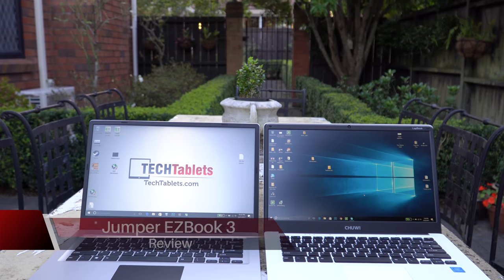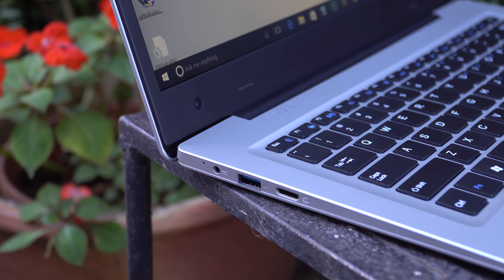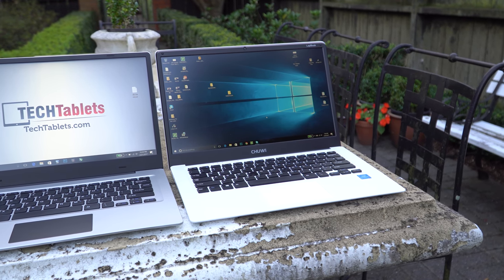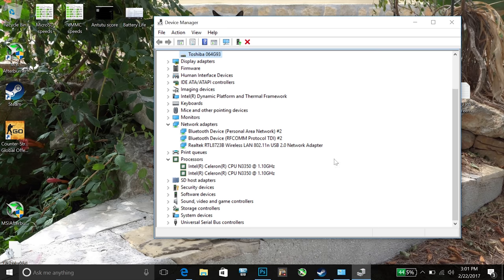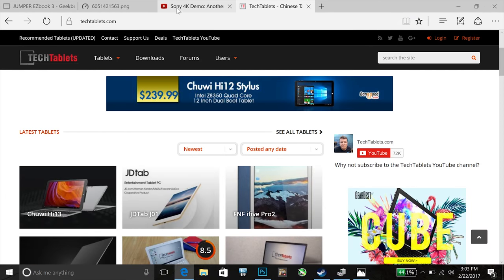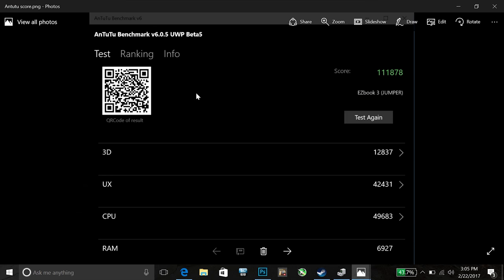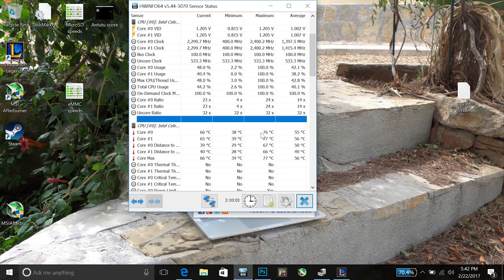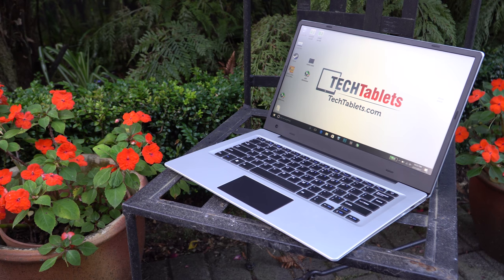Jumper EZBook 3 Review - Apollo Lake N3350 Budget Laptop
Jumper EZBook 3 review, Apollo Lake Celeron N3350 Windows 10 laptop with 4GB of RAM, 64GB eMMC and 1080p display. Where to buy